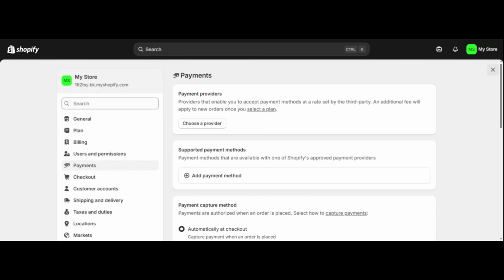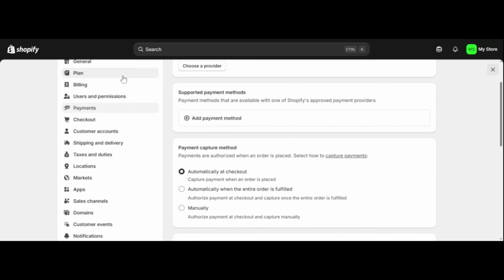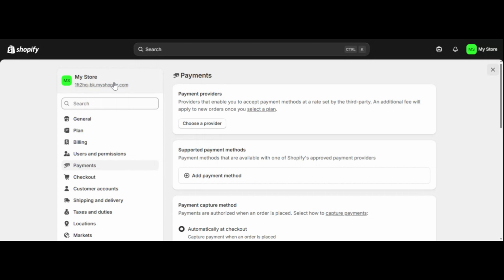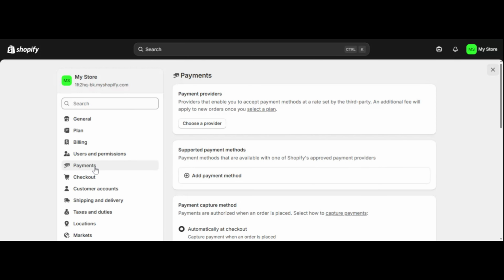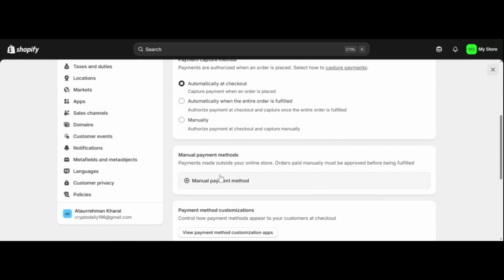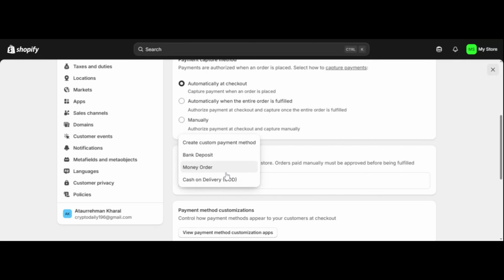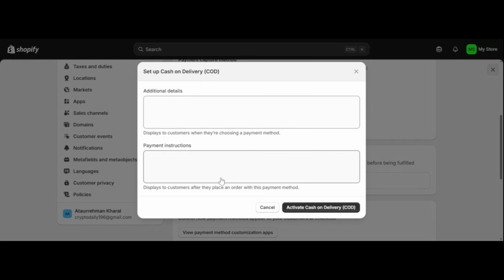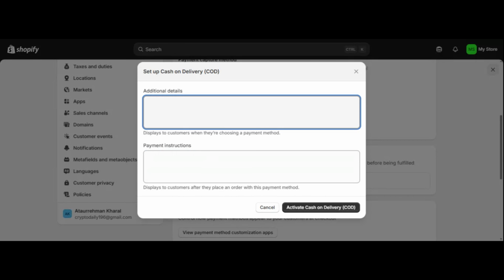How to add COD (Cash on Delivery) payment method in your Shopify store step by step (2026) 🛒💵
Learn how to add COD (Cash on Delivery) payment method in your Shopify store step by step (2026) 🛒💵

In this beginner-friendly tutorial, I’ll show you exactly how to enable Cash on Delivery (COD) for your Shopify store so your customers can pay when they receive their orders — perfect for dropshipping or local delivery businesses!

🔧 In This Video You’ll Learn:

✔️ How to access Shopify Payments & manual payment settings
✔️ How to add COD as a payment option
✔️ How to customize COD instructions for customers
✔️ How to test COD before launching
✔️ Tips to manage COD orders efficiently

💡 Why This Is Important:

Enabling COD can boost sales for customers who prefer paying on delivery, especially in countries where online payment adoption is low. 🚀

🎯 Who This Video Is For:
Shopify beginners & dropshipping store owners
E-commerce entrepreneurs targeting local markets
Anyone wanting to offer COD as a payment option

shopify cod payment setup, add cash on delivery shopify, shopify manual payment method, shopify dropshipping cod tutorial 2026, shopify payment options